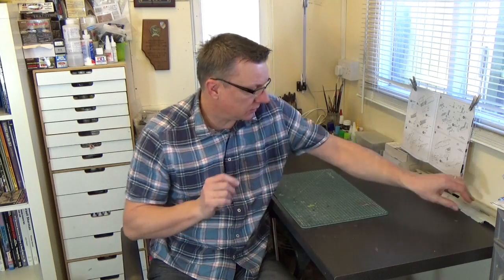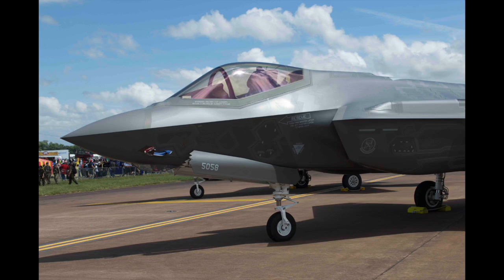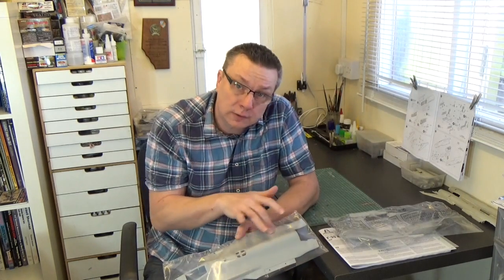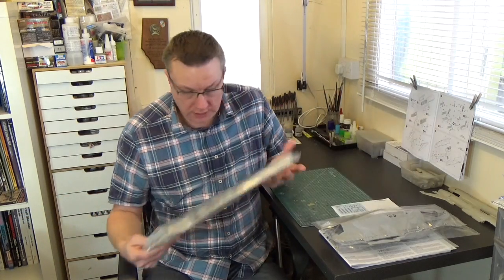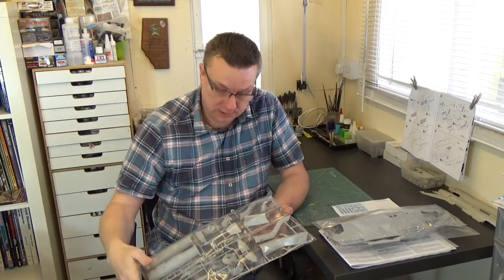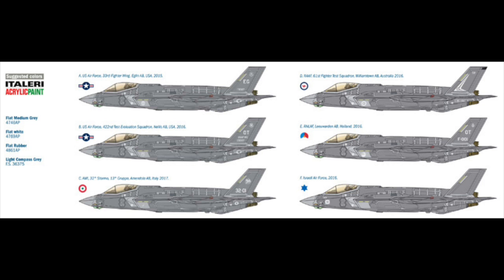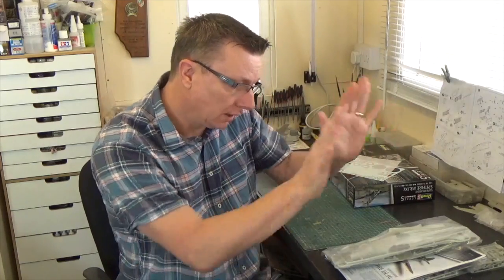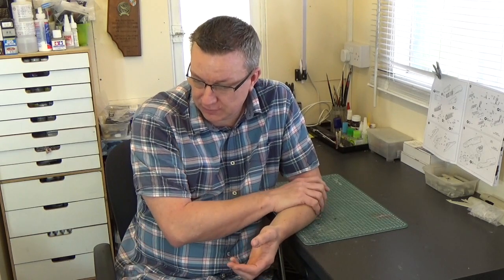Italeri 1:32 F-35A - First Impressions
I take a quick look at the very new 1:32 Lightning II kit, offering an insight into its contents and the possibilities of offer for those keen to build it.